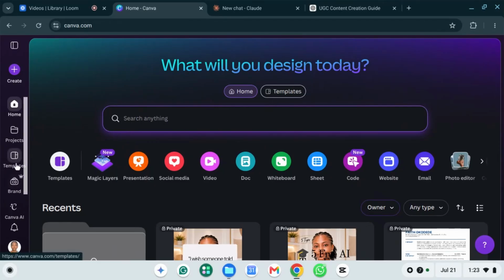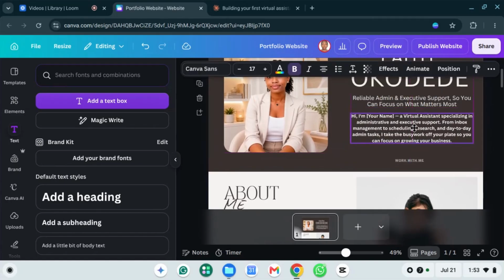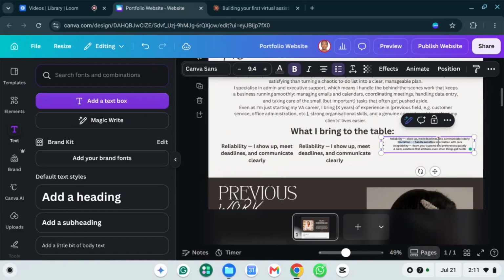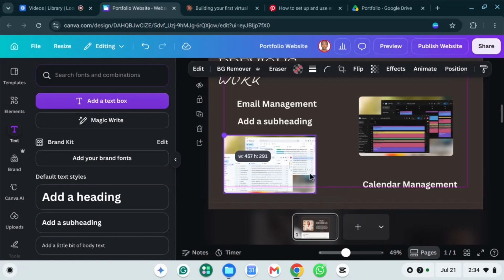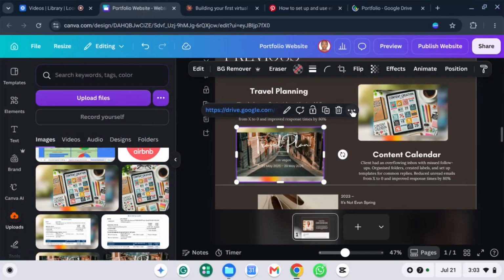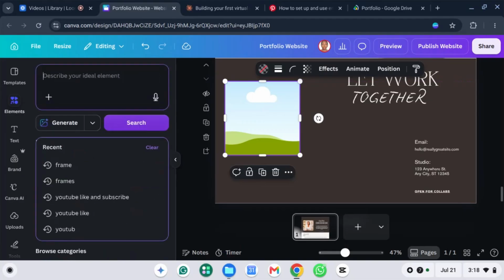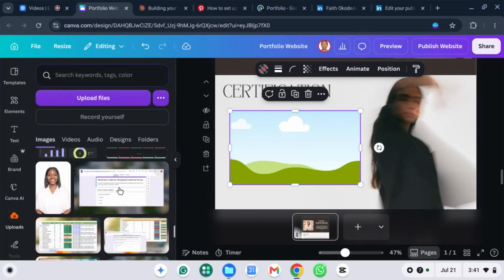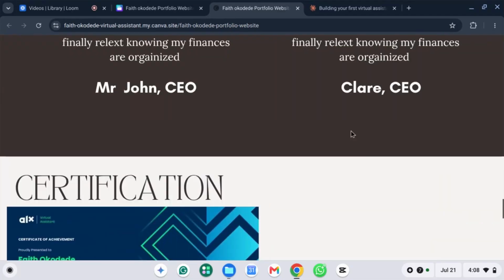How to Create a Virtual Assistant Portfolio Website Using Canva FREE (Step-by-Step)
Learn how to create a professional Virtual Assistant portfolio website using Canva's FREE version—no coding or web design experience required!

In this step-by-step tutorial, I'll show you how to:
✅ Choose a Canva website template
✅ Create a professional homepage
✅ Add your services and portfolio
✅ Publish your website for free

This tutorial is perfect for:

Virtual Assistants
Freelancers
Executive Assistants
Social Media Managers
Beginners building an online presence

Claude AI Prompt: "I am just a beginner virtual assistant. I want to create my first virtual assistant portfolio. Help me draft my Homepage, About Me Section, Services Section, Portfolio Section, Testimonials Section, and Contact Section".